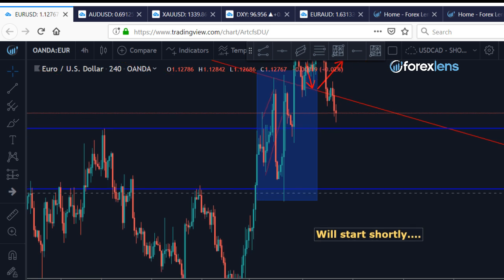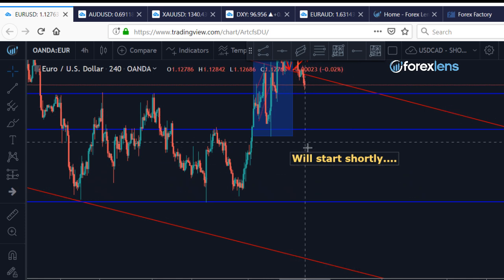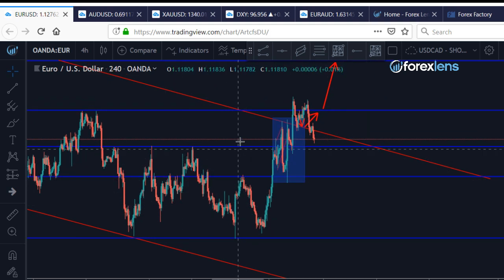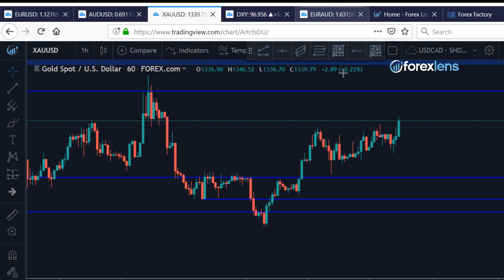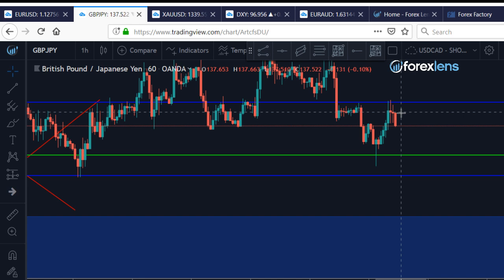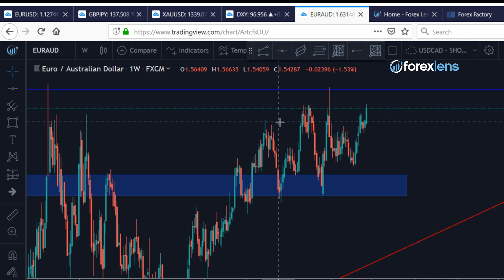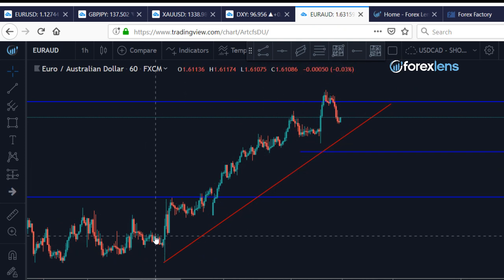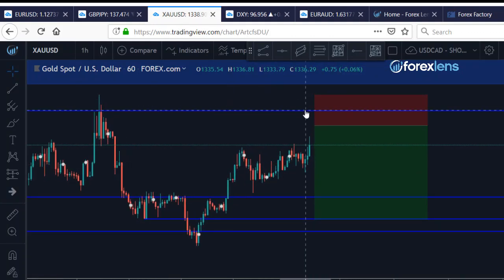Forex Lens - New York Live Session (with RP Forex) - June 13, 2019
RP Forex will be coming on live each Monday through Friday starting at 8:30 AM EST to talk about the markets.  RP Forex in an expert in Technical and Fundamental Analysis and have been trading in the financial markets for over 6 years. He has a passion for teaching beginner traders how to start trading and navigate the markets.